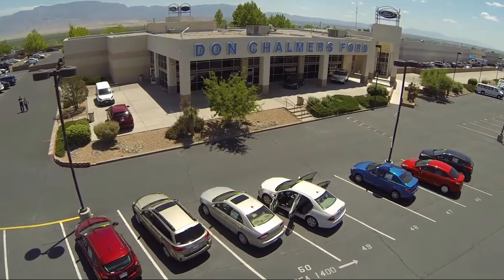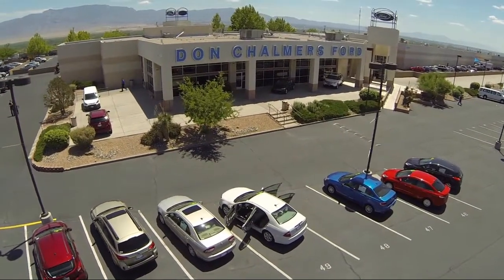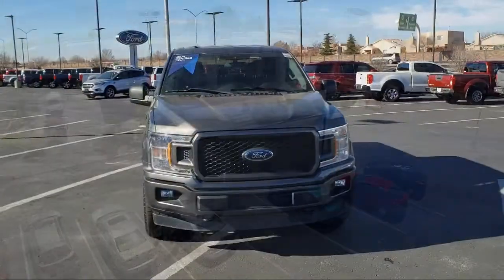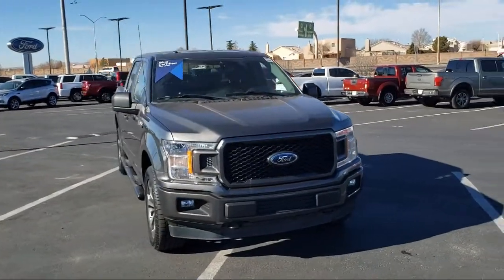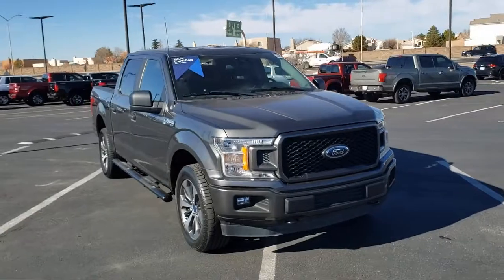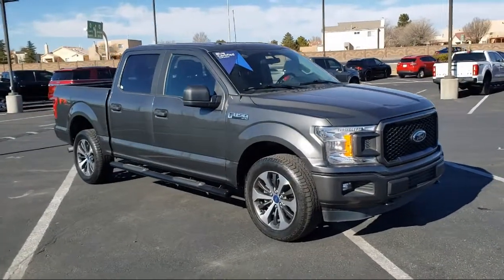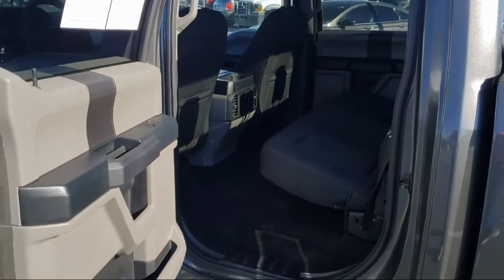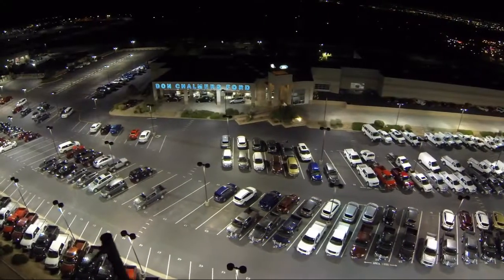2019 Ford F-150 XL SuperCrew Albuquerque New Mexico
2019 Ford F-150 XL SuperCrew Stock Number: 20205A Vin:1FTEW1E55KKC03214.

2500 Rio Rancho Blvd., S.E.